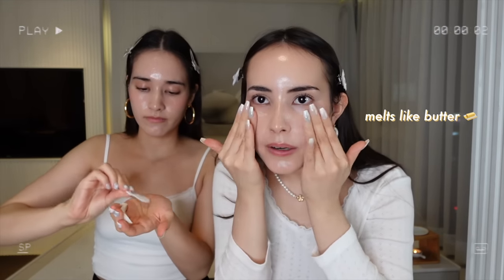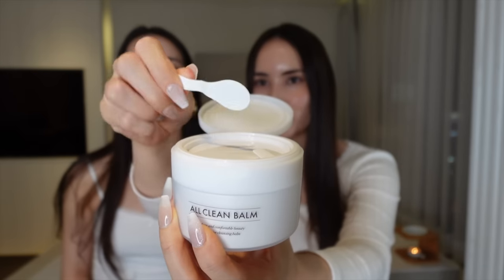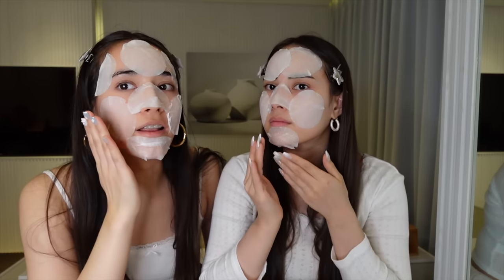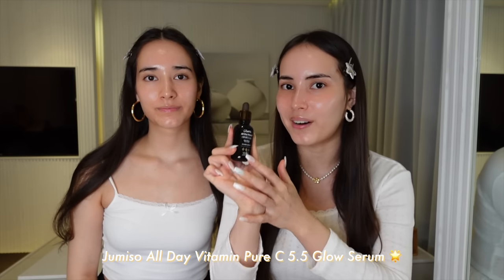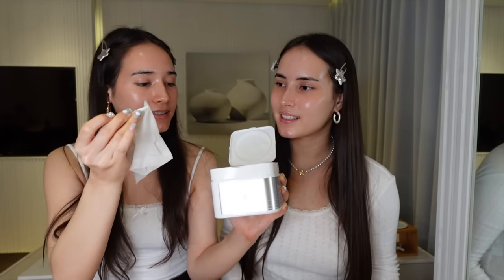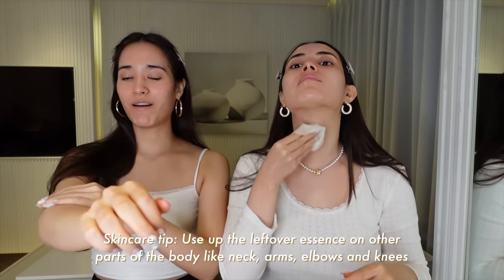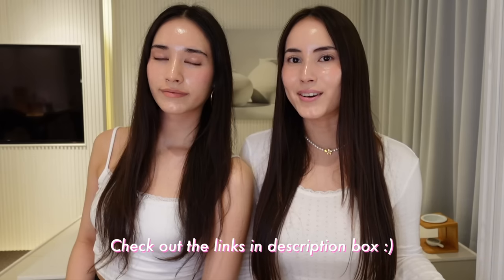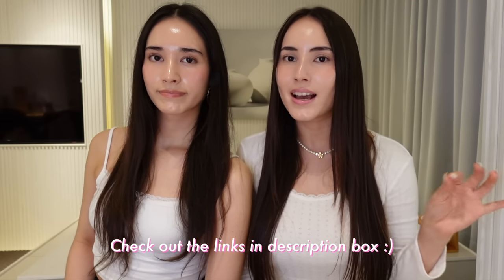Clean Girl Skincare & Makeup Look 🫧 ft. K-Beauty Must-Haves from Amazon!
In today's video, my sister and I will be showing you our clean girl makeup look using only vegan & cruelty-free Korean beauty products! All of the products we use are available for AMAZING DEALS on Amazon for Black Friday and Cyber Monday - check out the links below for all the incredible discounts:

Jumiso All Day Vitamin Pure C 5.5 Glow Serum

𝐚𝐦𝐚𝐳𝐨𝐧 𝐬𝐭𝐨𝐫𝐞 🛒

𝐟𝐚𝐪 ☁️
What's your ethnicity? - Korean & Danish
When's your birthday? - June 15th 1998
Where do you live? - in Seoul, South Korea
What camera do you use? - This one